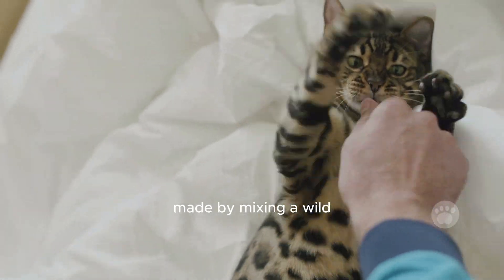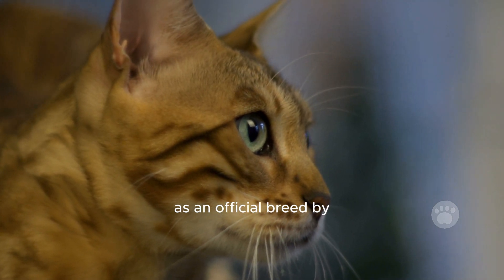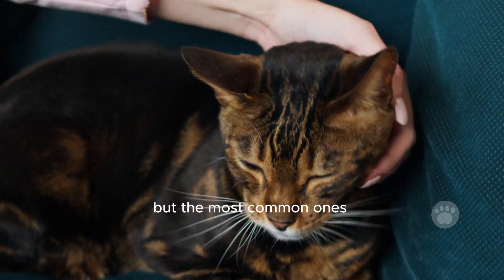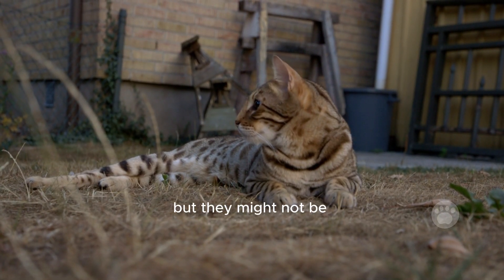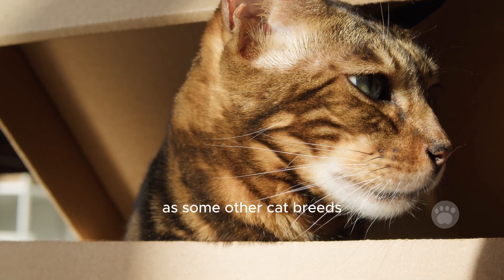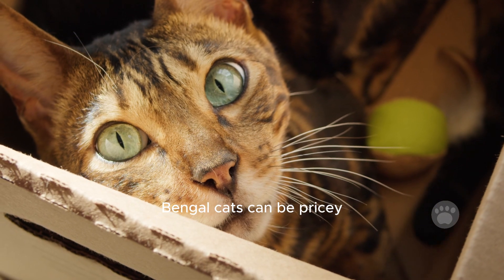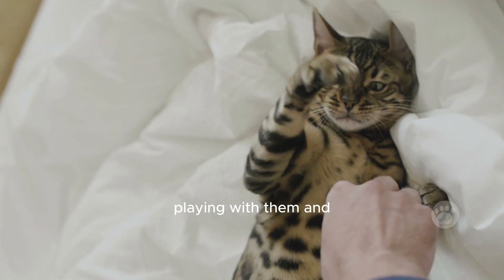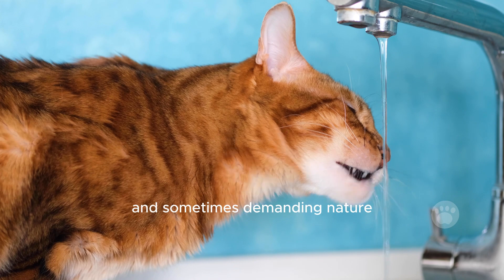Bengal Cat History, Temperament, Health, Cost & More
Learn about their history, striking appearance, playful temperament, and essential care tips. Whether you're a cat enthusiast or considering bringing a Bengal into your home, this video has all you need to know. 🐱❤️